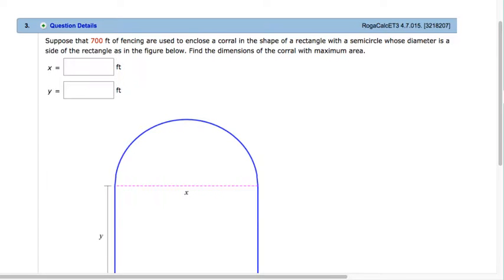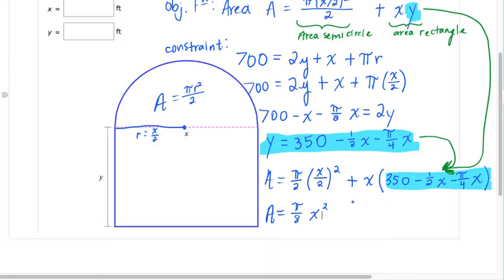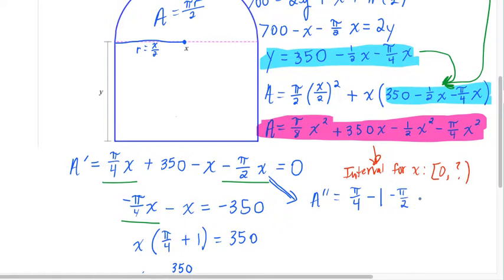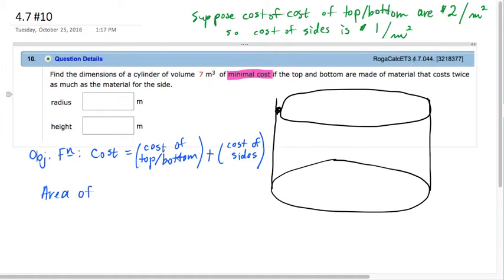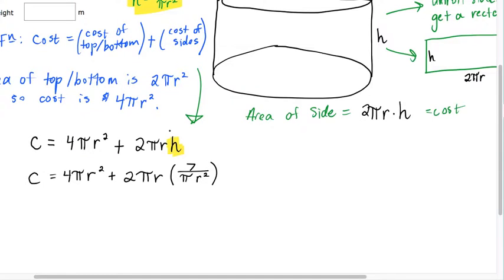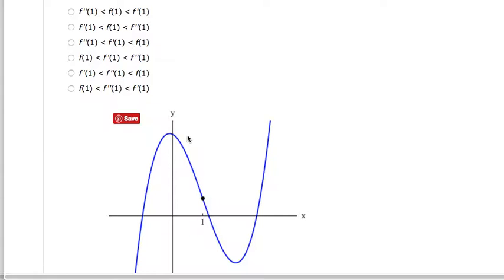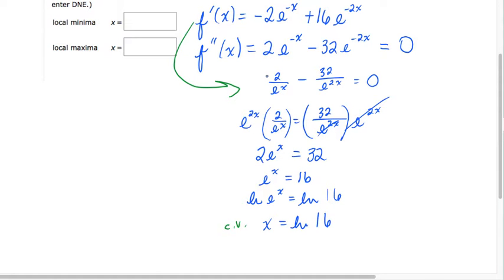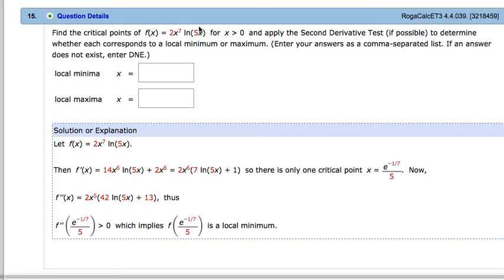Extra Optimization Problems (12:30 Class)